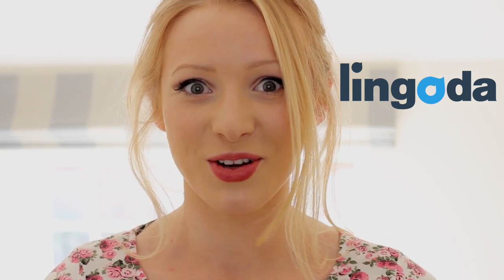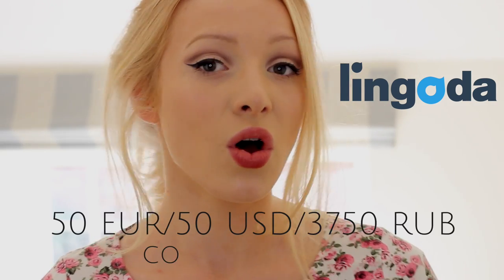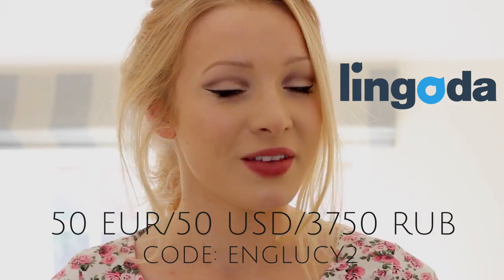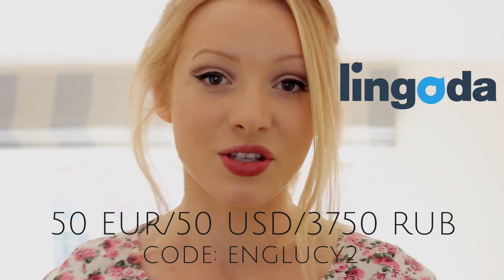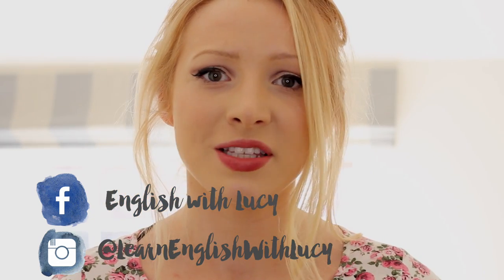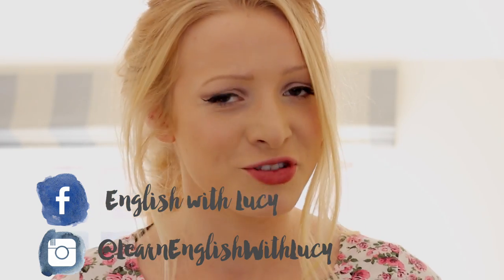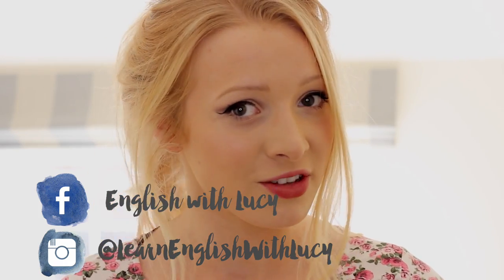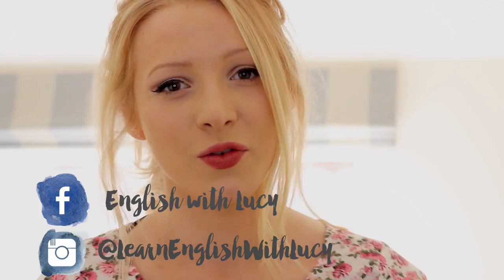5 English Conversation Tips | How to improve your communication skills*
Here are 5 tips that will help you improve your conversation skills!